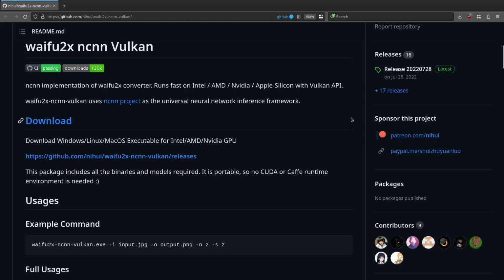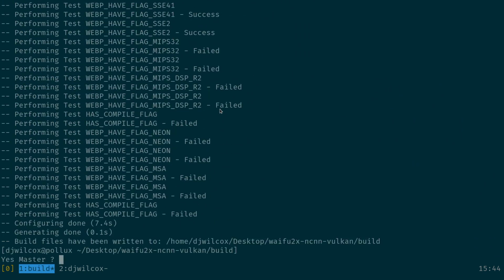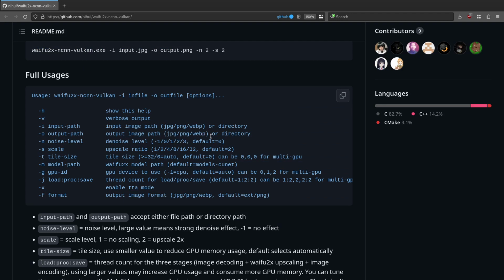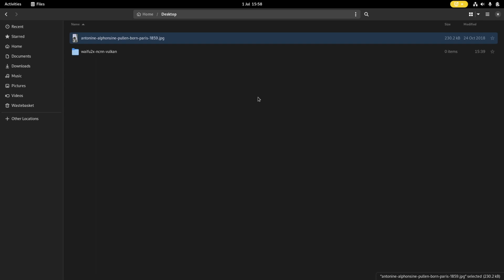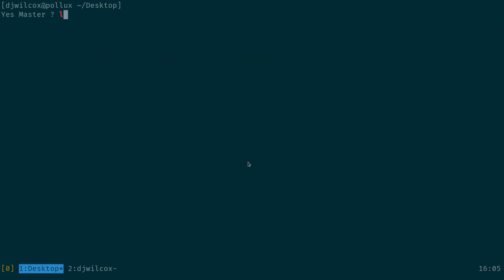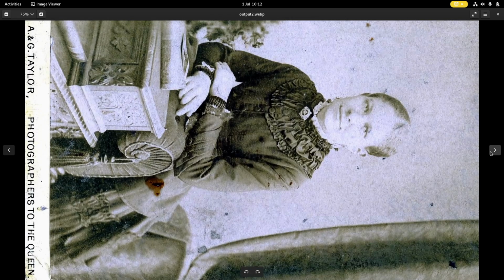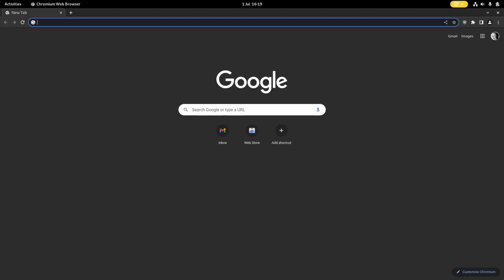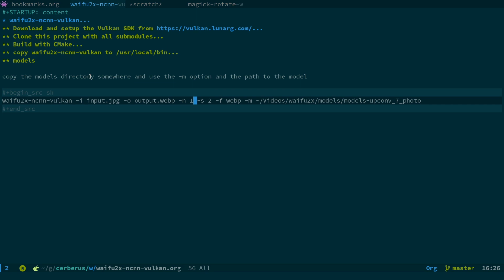waifu2x ncnn vulkan image upscaler install and usage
Upscale images with waifu2x-ncnn-vulkan on linux, mac and windows

In this video i show you how to build and install waifu2x-ncnn-vulkan on linux, what the options are and how to use the models to upscale photos.

batch process directories of images and use imagemagick to losslessly rotate webp images.

I also demo using waifu2x-ncnn-vulkan to upscale a photo that is over 130 years old with amazing results

ncnn implementation of waifu2x converter.
Runs fast on Intel / AMD / Nvidia / Apple-Silicon with Vulkan API.